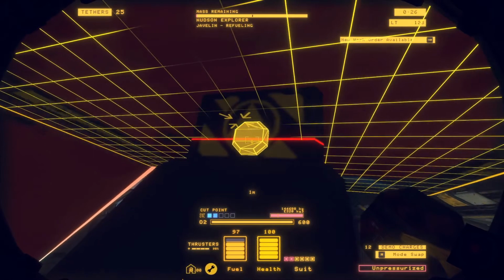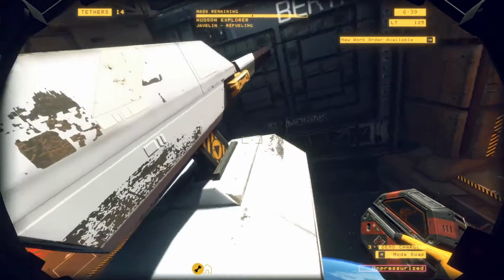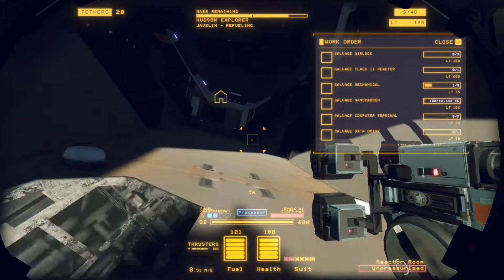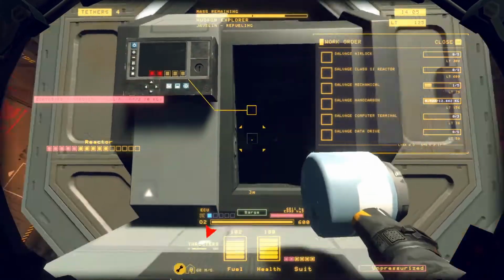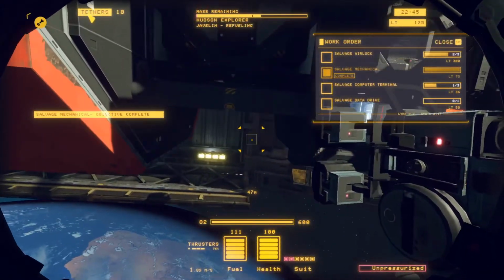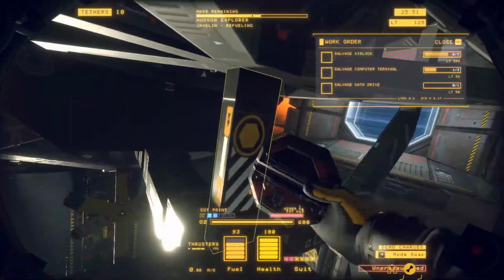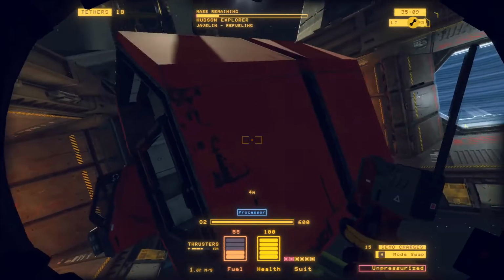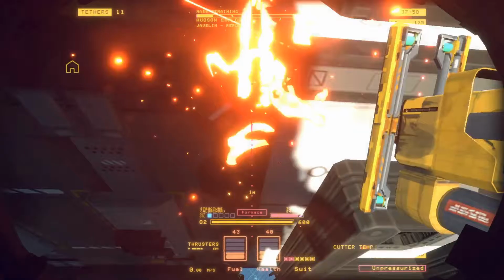Javelin Refuel walkthrough Hardspace Shipbreaker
This video is an easy walk through of the large Javelin refueling ship.  It's not the usual RACE video, I wanted to try something different.

It's one of my first go-overs of the recent Javelin release but I show how to finish the the massive thing with minimal losses.